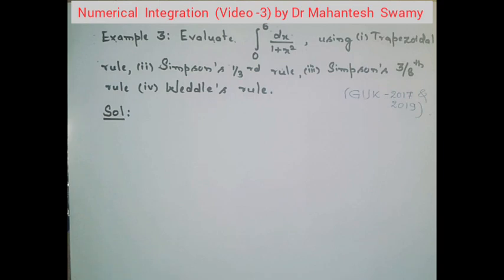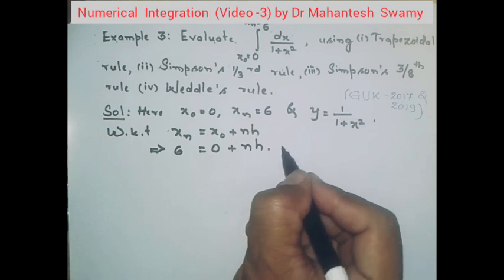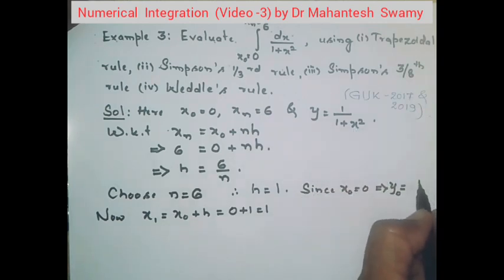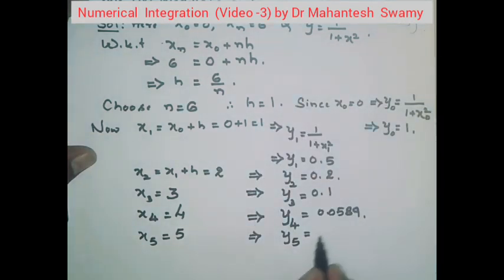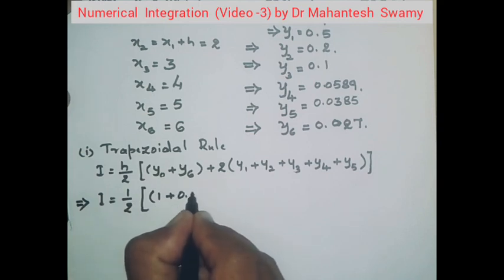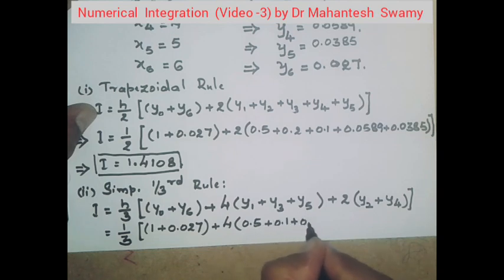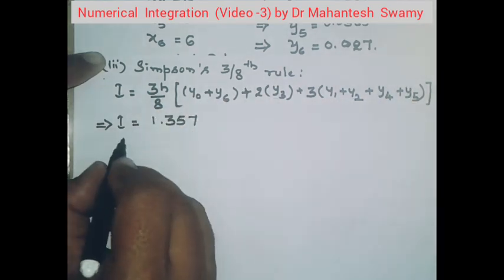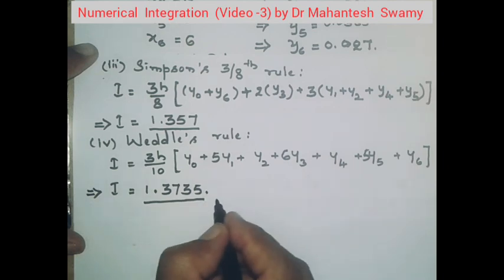Numerical Integration (continued) Video -3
In this video the application  of all the four  formulae of Numerical  Integration  has been demonstrated.